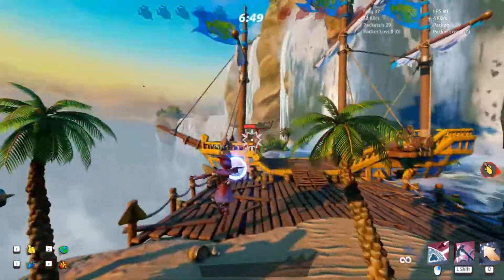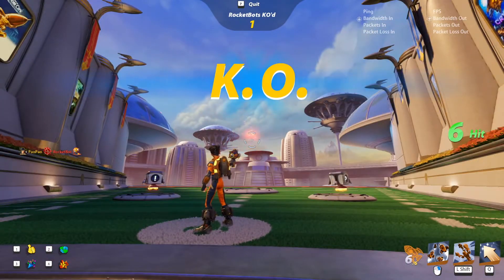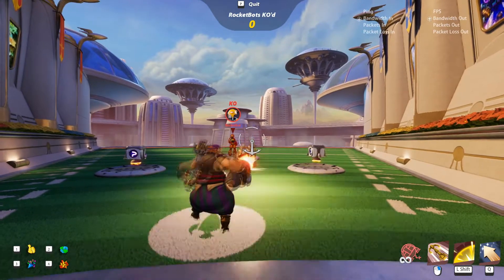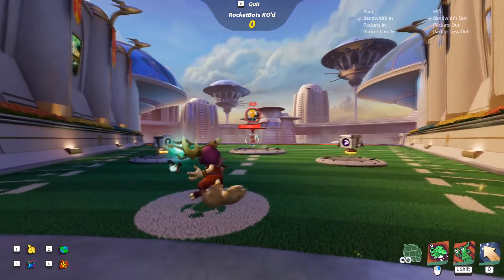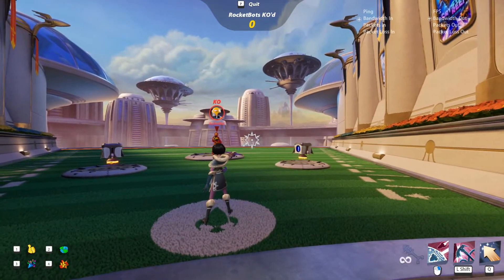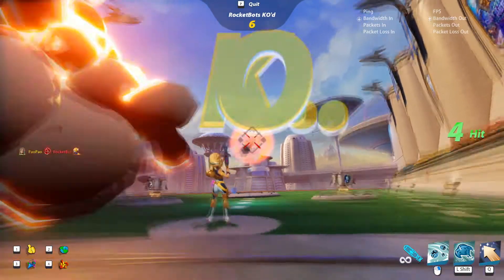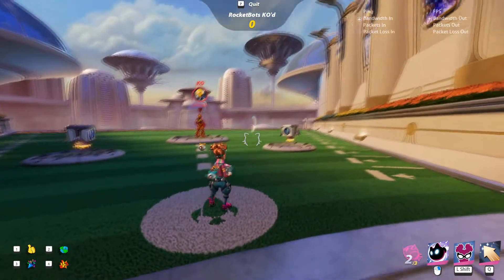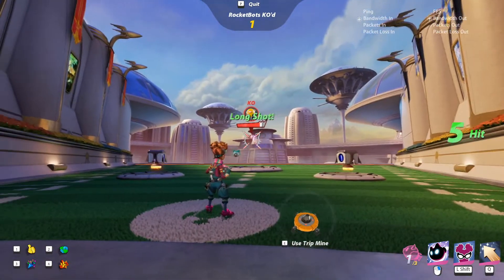[Rocket Arena] Primary Shooting Mechanics Explained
I stream everyday on Twitch! Come say hi!

A general shooting mechanics guide for new players.